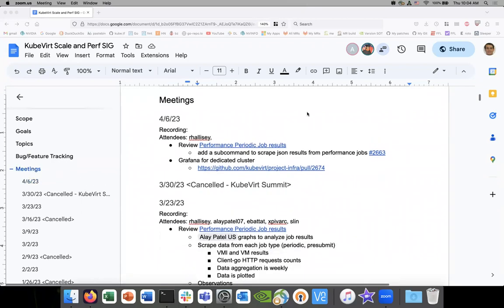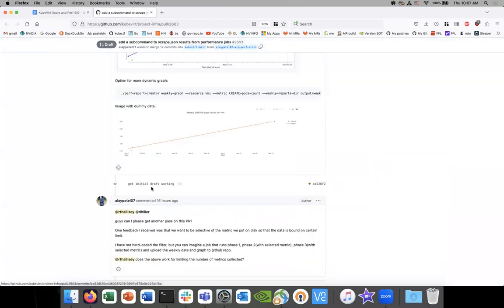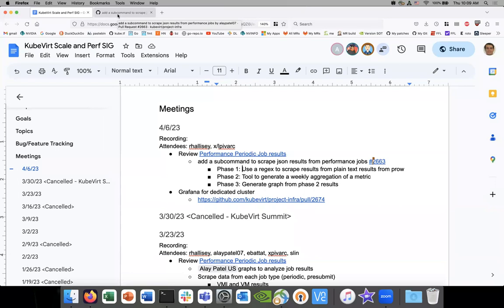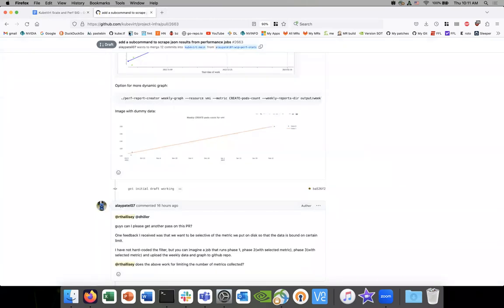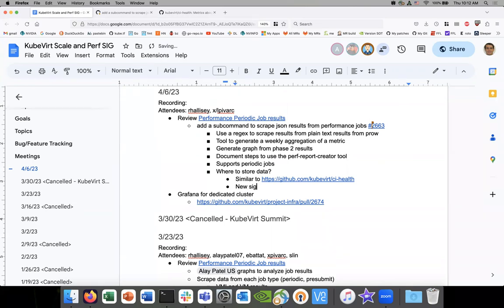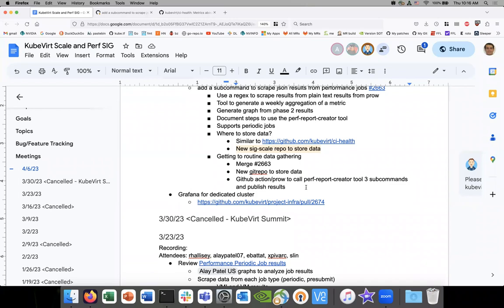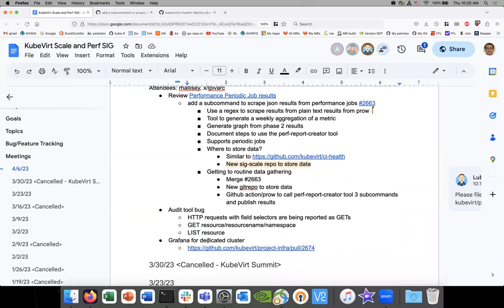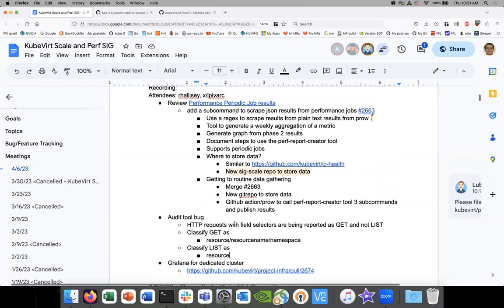SIG - Performance and scale 2023-04-06